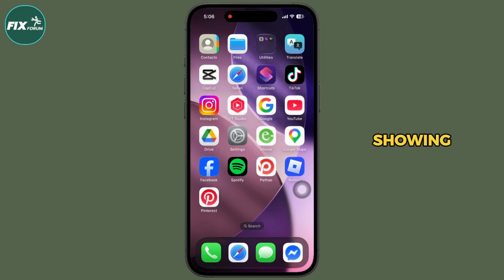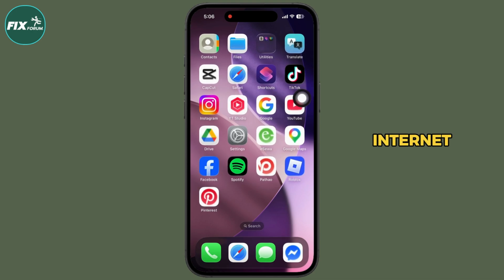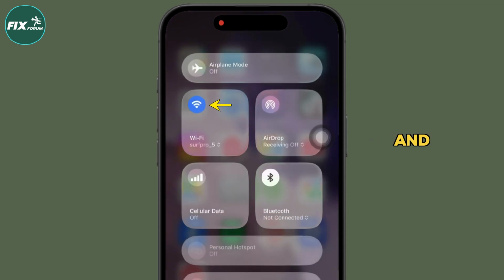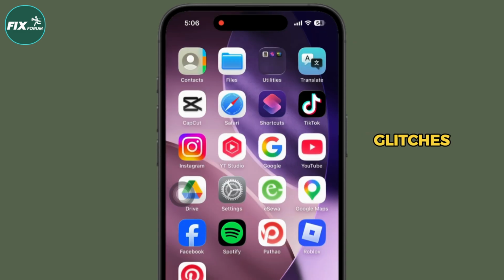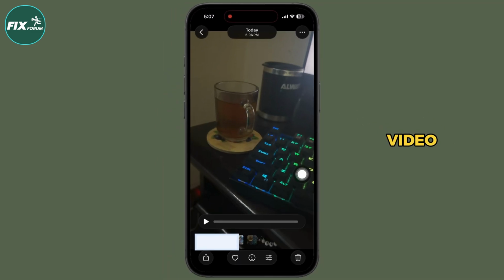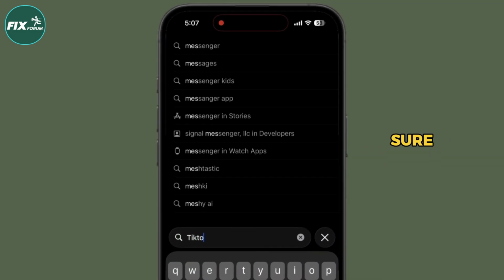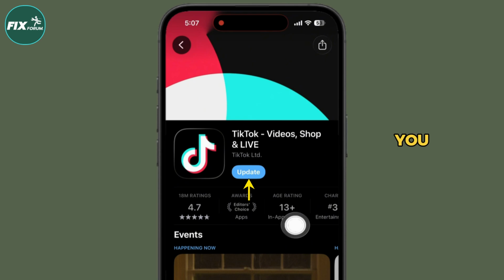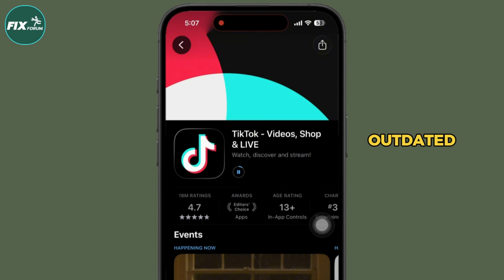TikTok Video Upload Stuck? How to Fix Upload Problem Fast (2026 Guide)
TIKTOK VIDEO UPLOAD STUCK? is a step-by-step guide showing how to fix TikTok upload problems when videos get stuck, fail, or don’t post in 2026.

In this video, you will learn HOW TO FIX TIKTOK VIDEO UPLOAD STUCK using simple steps such as checking internet connection, clearing cache, restarting the app, and fixing file issues.

This tutorial is useful for creators who cannot upload videos, face upload freezing, or experience posting errors on TikTok.

Follow these quick steps to fix TikTok upload stuck problem easily.

👉 FIX TIKTOK VIDEO UPLOAD STUCK easily using this guide.

⏱️ Timestamps:

0:00 – Introduction & What You Will Learn
0:05 – Step 1: Check Internet Connection
0:15 – Step 2: Restart TikTok App
0:25 – Step 3: Clear App Cache
0:40 – Step 4: Check Video File Format & Size
0:52 – Step 5: Update TikTok App
1:01 – Final Result & Wrap-Up